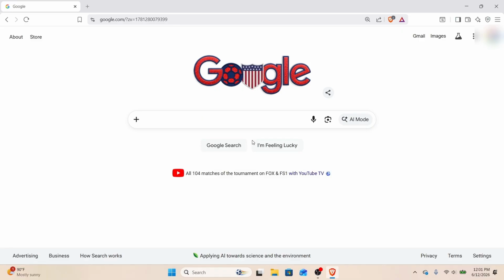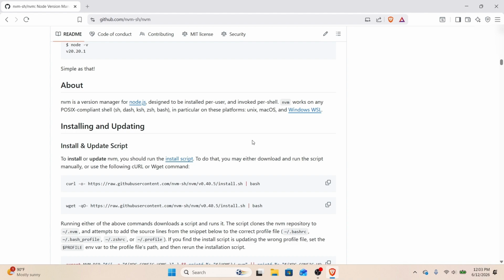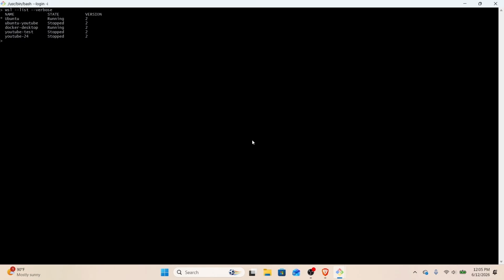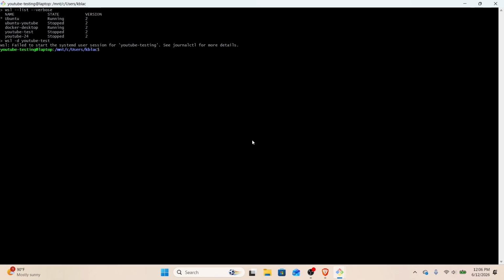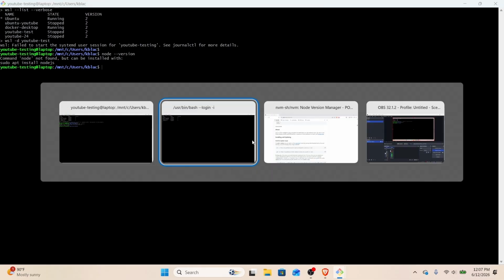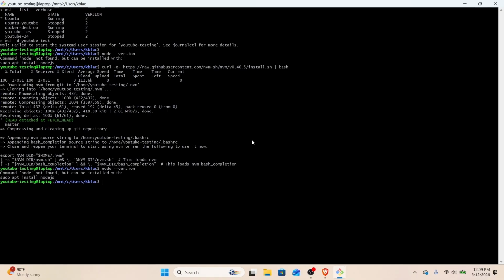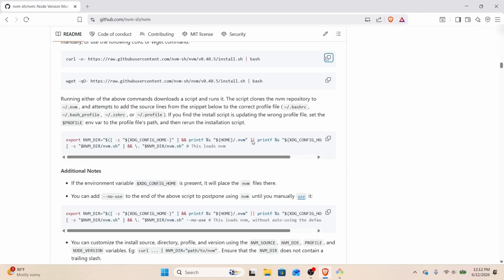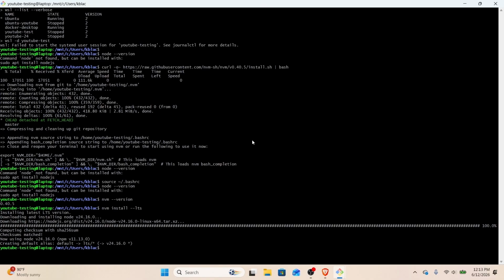Install NVM on WSL Ubuntu 26.04 with a Screen Reader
In this video I install NVM, the Node Version Manager, on WSL Ubuntu 26.04 using the NVDA screen reader. I narrate every keystroke and every screen reader cue along the way, so you can follow the whole install without seeing the screen.

I find the official nvm repository on GitHub, copy the curl install command to the clipboard, run it in my WSL distro from Git Bash, reload the shell, and then install the latest Node LTS release. By the end, nvm 0.40.5 and Node v24.16.0 are installed and verified, ready for real projects in the next video.

Commands used:
wsl --list --verbose
wsl -d your-distro-name
source ~/.bashrc
nvm --version
nvm install --lts
node --version

Check the GitHub page for the current version number in the curl command before you run it.

Chapters:
0:00 Welcome and how this video works
1:28 Find the nvm page on GitHub
3:30 Open Git Bash and start the WSL distro
7:20 Check for Node inside Ubuntu
7:55 Copy and run the nvm install script
9:58 Reload the shell with source
10:55 Verify nvm and find the LTS command
13:23 Install Node LTS and verify
14:08 Wrap up